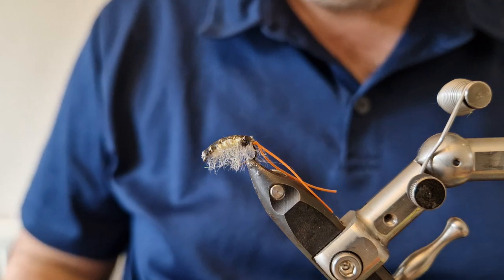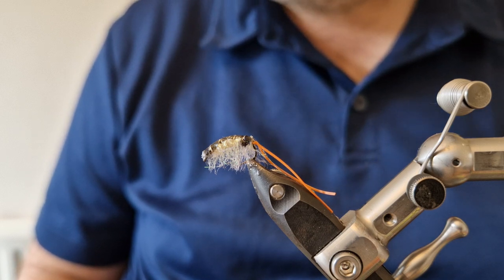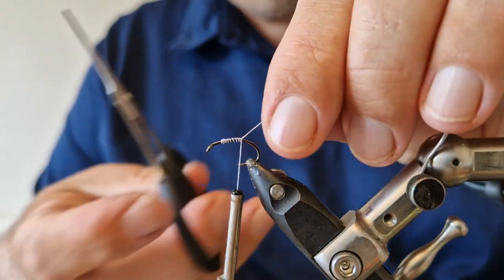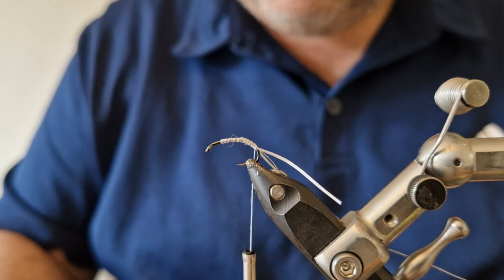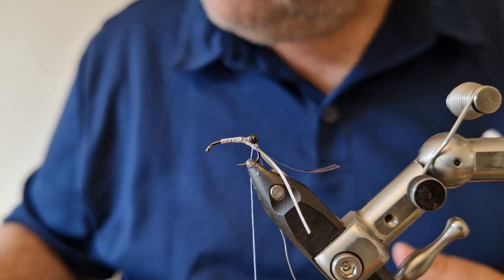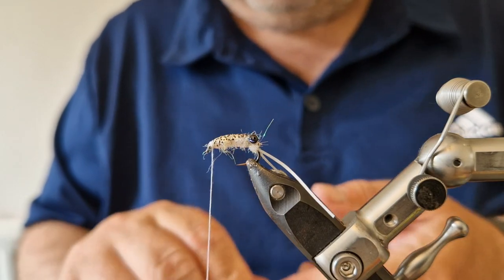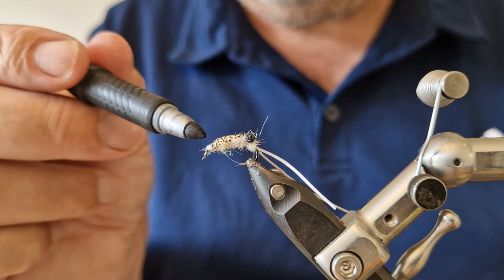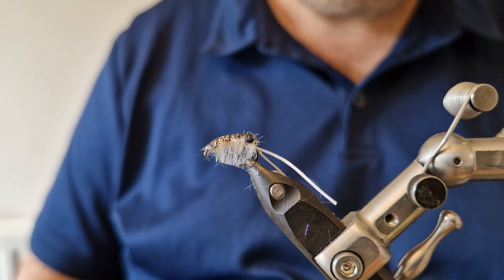Tying a Talitrus Saltator (Sandhopper) imitation for Mullet/Bass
The Talitrus Saltator or Sandhopper is one of the food sources for mullet and bass along sandy beaches.  In this video gamefishingireland ties an imitation for the sandhopper which is eaten by mullet and bass.

Materials:
Hook - heavy grub size 10 (12 also works well)
Thread - white 3/0 but you can use thinner
Feelers - grey flexifloss/spanflex
Rib - 2mm silver wire
Shellback - wapsi thinskin clear/black
Eyes - black bead chain small
Body - slf prism II sand/ice pearl mix
Glue
Black Sharpie
UV resin